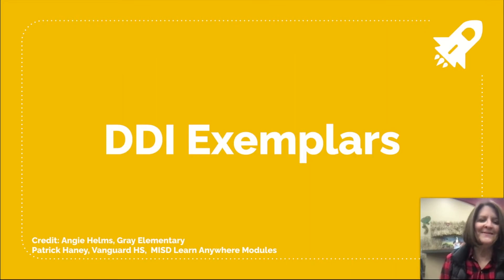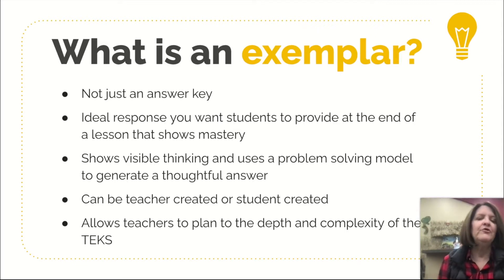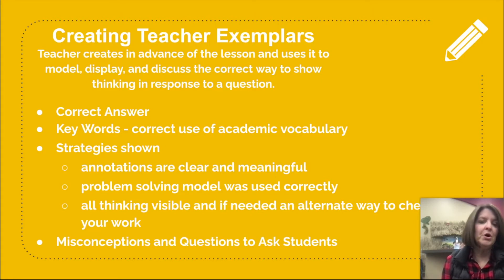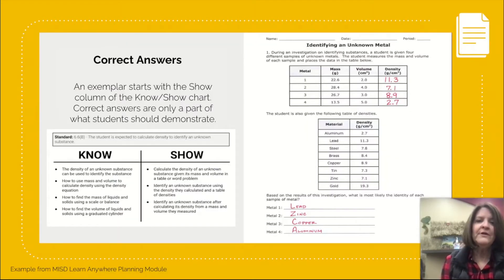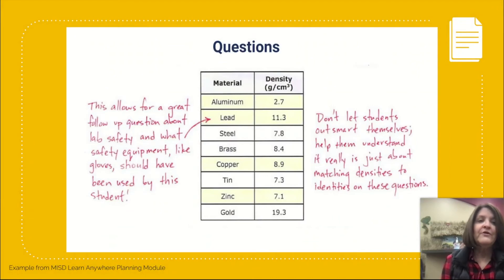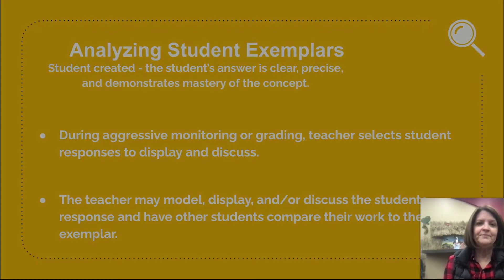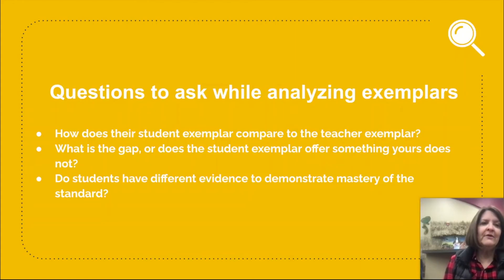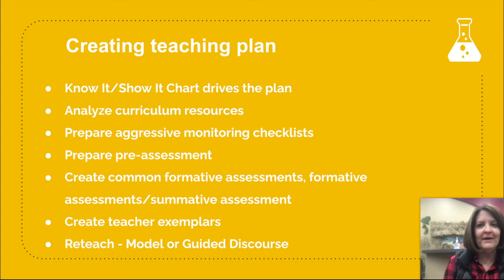Episode 2: Data Driven Instruction: Creating an Exemplar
Denise Dalrymple shows how to create an Exemplar.